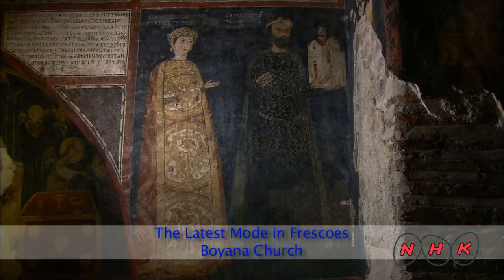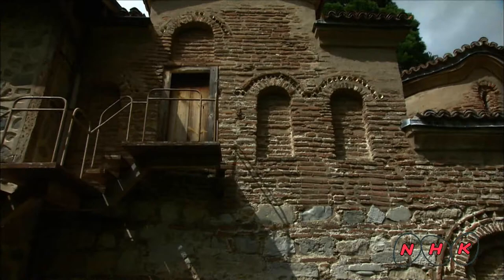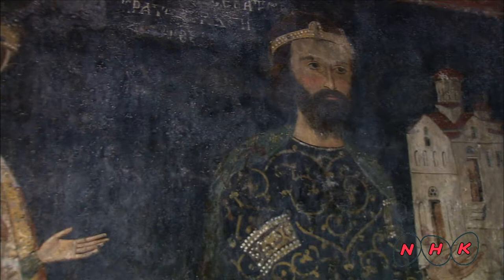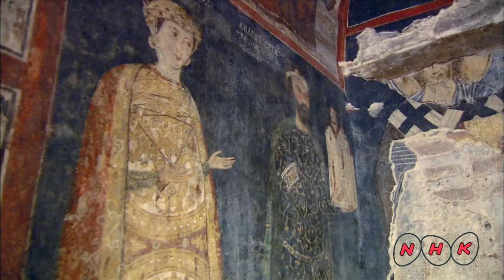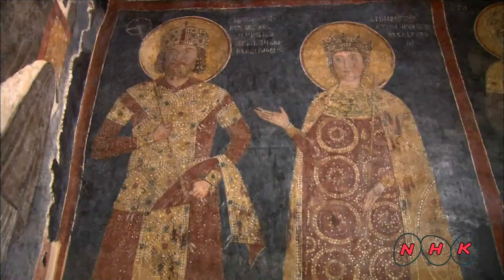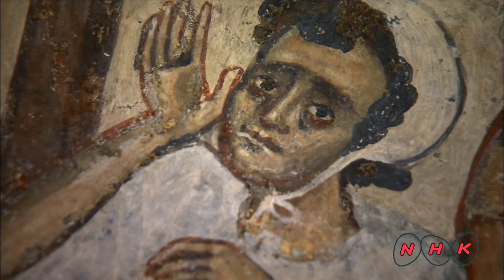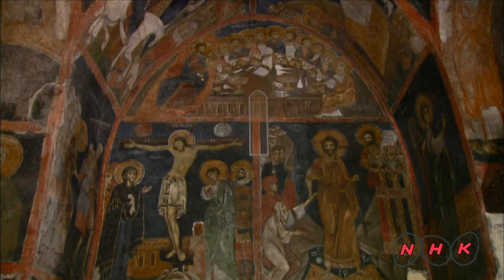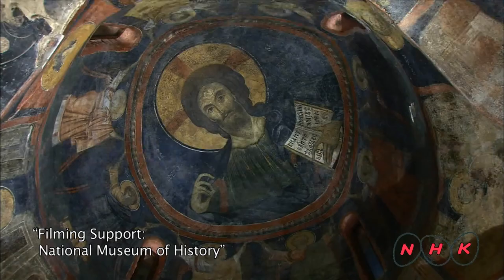Boyana Church (UNESCO/NHK)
Located on the outskirts of Sofia, Boyana Church consists of three buildings. The eastern church was built in the 10th century, then enlarged at the beginning of the 13th century by Sebastocrator Kaloyan, who ordered a second two storey building to be erected next to it. The frescoes in this second church, painted in 1259, make it one of the most important collections of medieval paintings. The ensemble is completed by a third church, built  ...